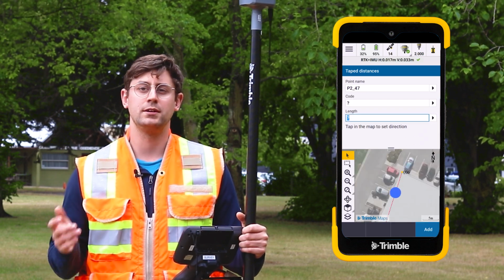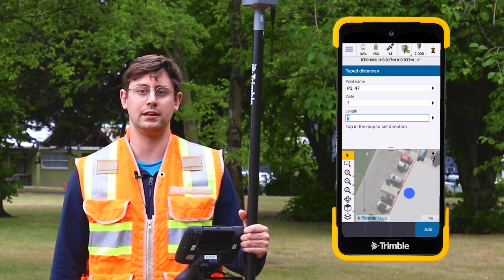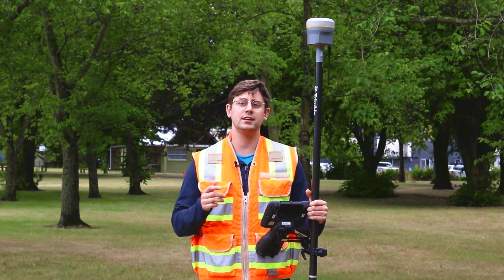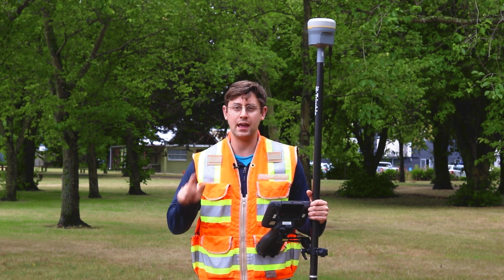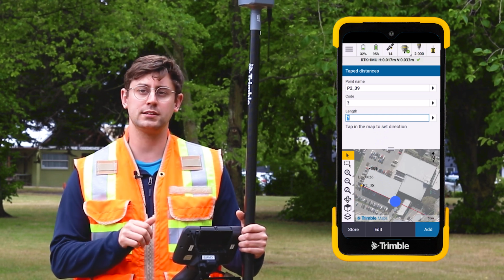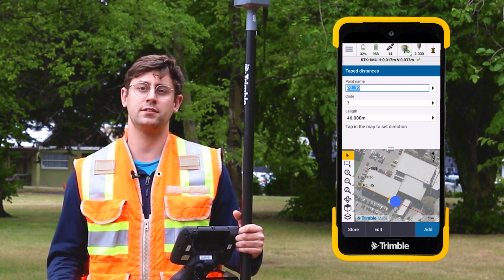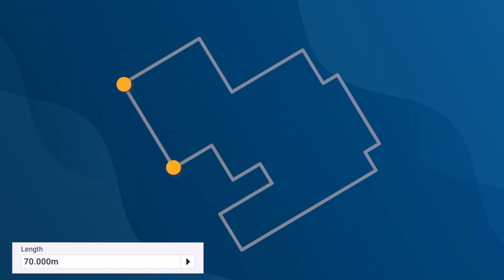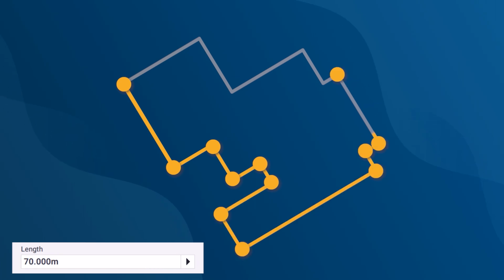Taped Distances - Trimble Access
Learn how to measure structures when GNSS or conventional surveying can not be used accurately.